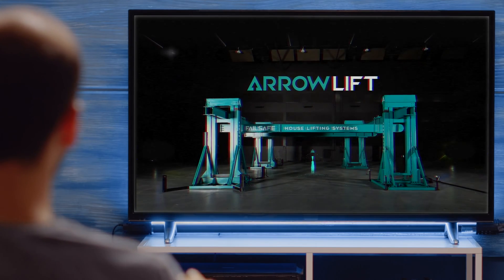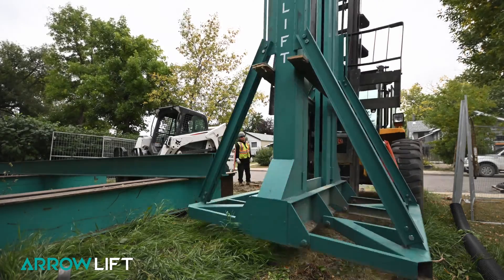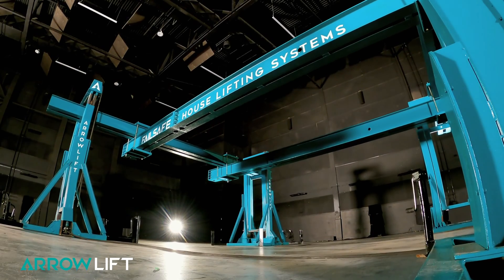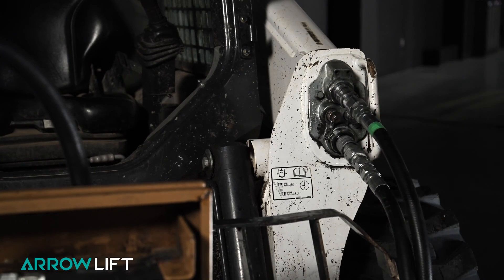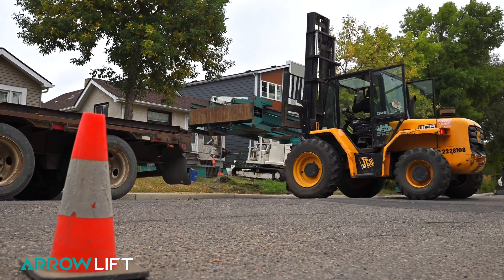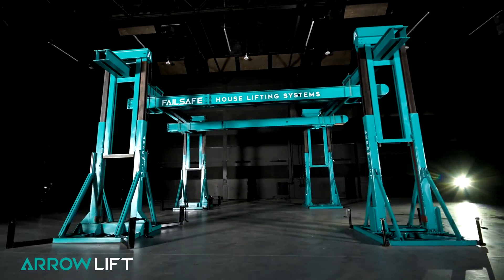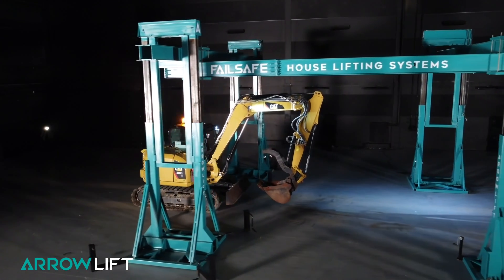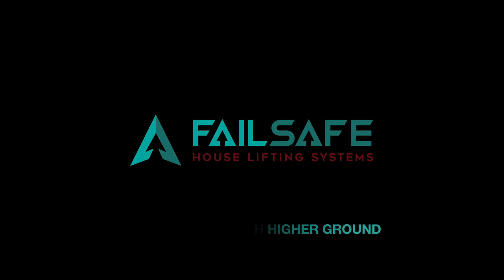ARROWLIFT | FailSafe House Lifting Systems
Developed by FailSafe House Lifting Systems, The ARROWLIFT is a patent pending, engineered, steel-fabricated industrial structural lifting system that is assembled outside the perimeter of a structure and used to lift the structure safely for foundation construction or moving purposes. It is equipped with a continuous drive system which allows the operator to lift structures up to 17 ft in a single pass without any required resets.

It provides an unobstructed, clear-span worksite below the lifted structure and is the safest way to elevate a structure found anywhere in the market today. Any competent, well equipped contractor can be trained to operate the system and will enjoy mitigated safety concerns, enhanced worker and equipment maneuverability, labour efficiencies, and increased project productivity when compared to structural lifting methods utilizing wood cribbing.

Each ARROWLIFT tower can support up to 20 tons of structural load for a total system load of 80 tons on 4 towers. By adding more lifting towers the operator can increase the load capacity of the total system. Specific options are available in relation to height capacity and beam configurations.

The standard method for lifting structures using hydraulic jacking systems and wood cribbing is used by 100% of the specialized structural lifting companies already in the industry.  The wood cribbing method causes excavation and construction inefficiencies, is very labour intensive, and not easily accessible for new operators who wish to enter the structural lifting industry.